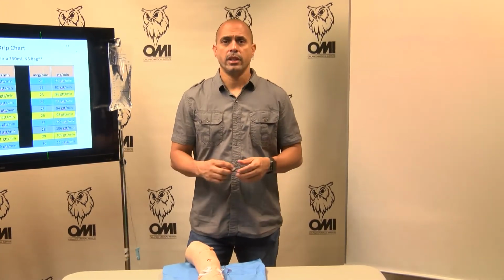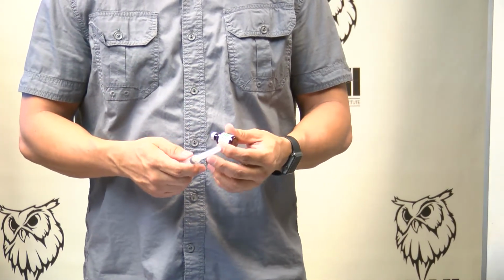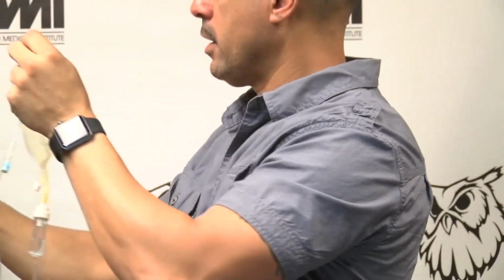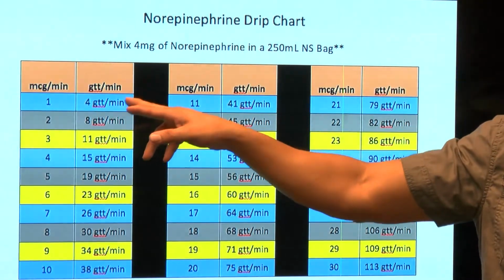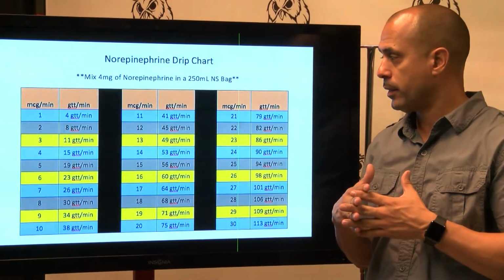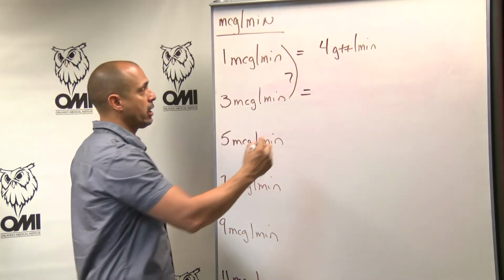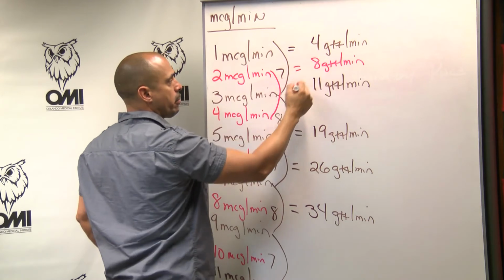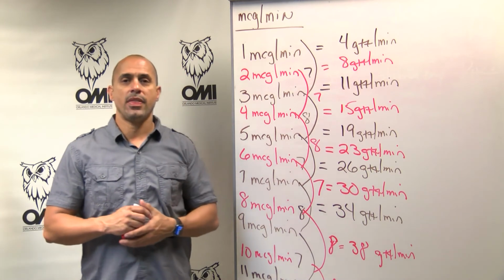Levophed Podcast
This podcast will show you how to quickly calculate Norepinephrine (Levophed).